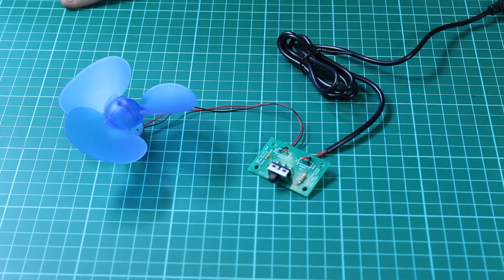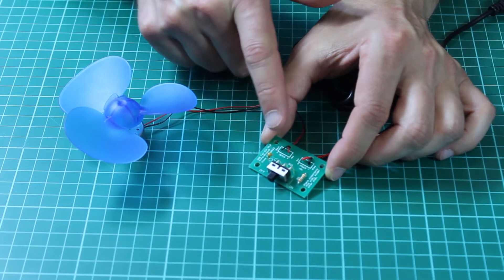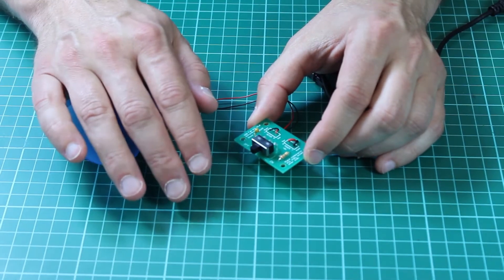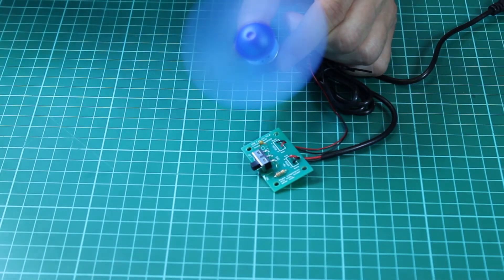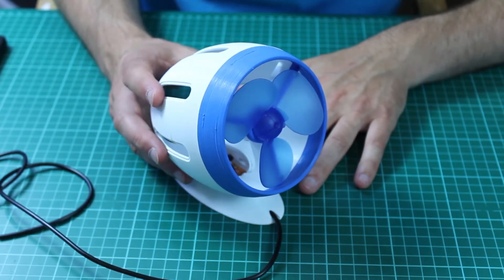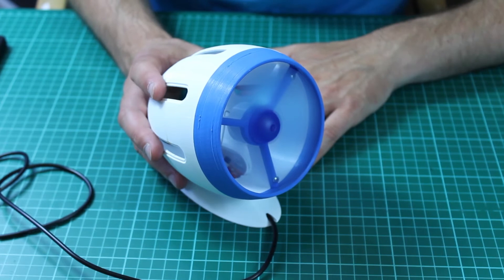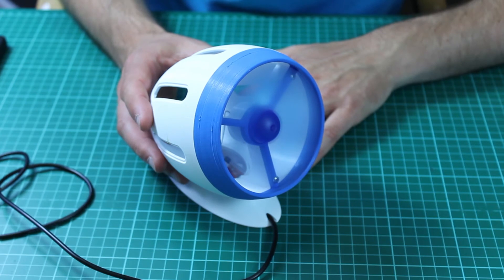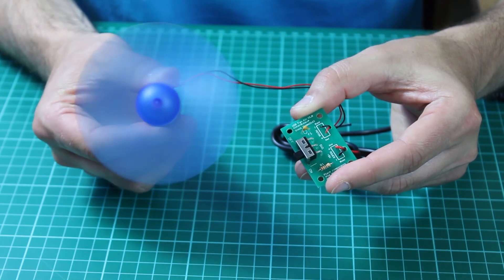USB Fan Kit By Kitronik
This kit allows you to build an economical desk fan that takes power from a standard USB port or USB power supply.

The kit comprises a 90mm fan blade and motor which connect to a PCB that has a power switch, re-settable fuse and a resistor.